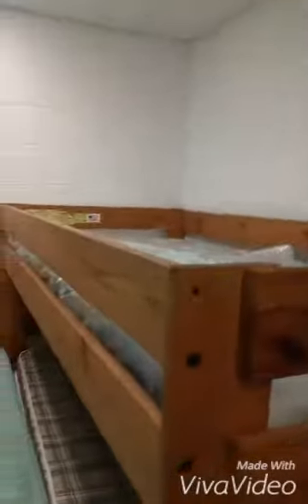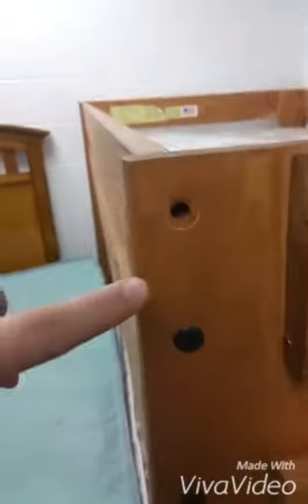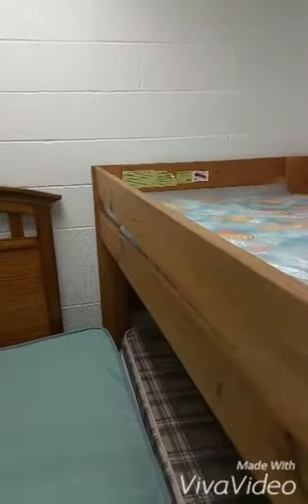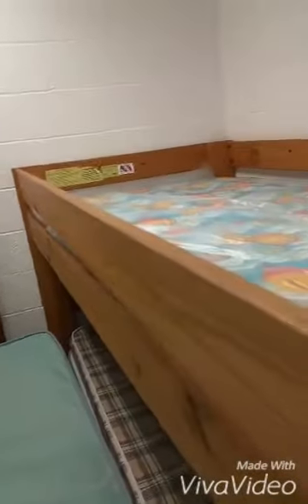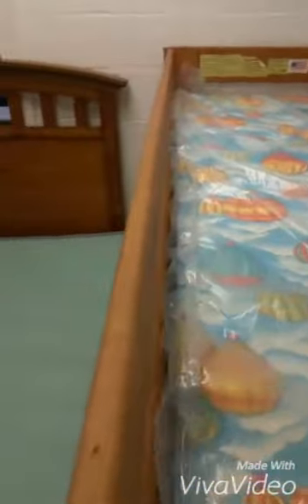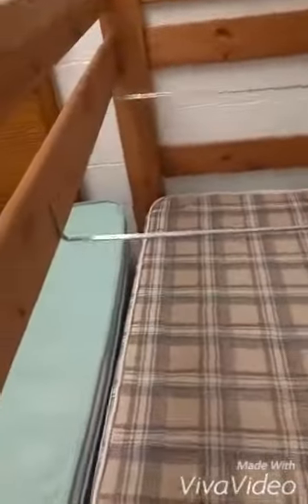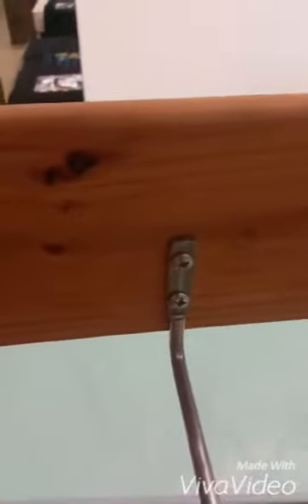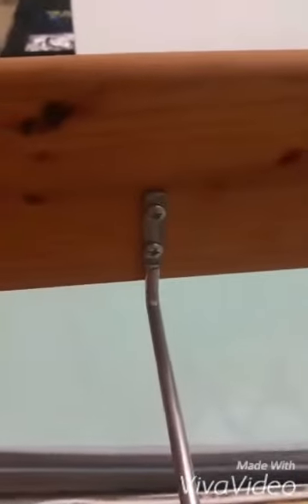7087 bunk bed disassembly